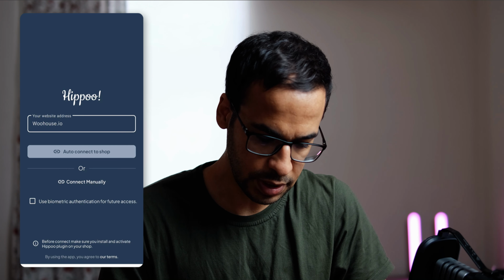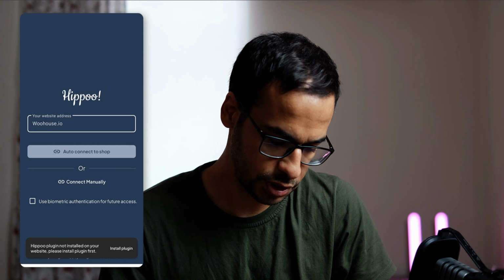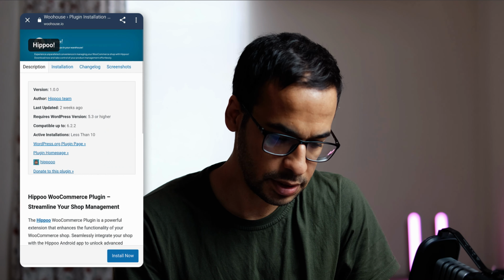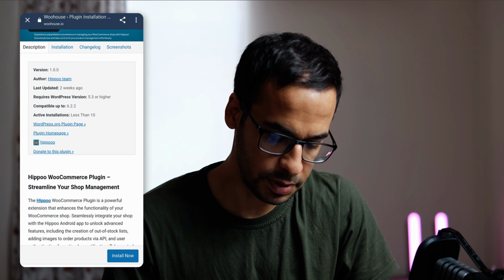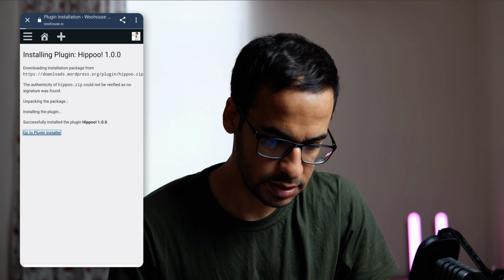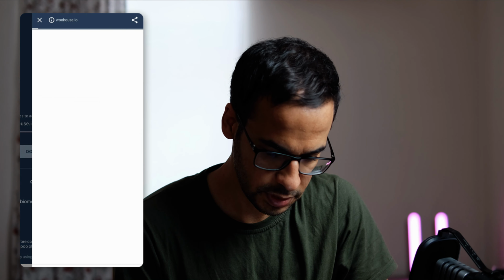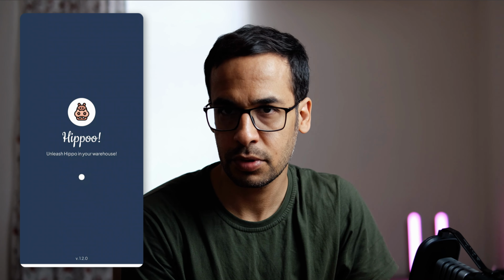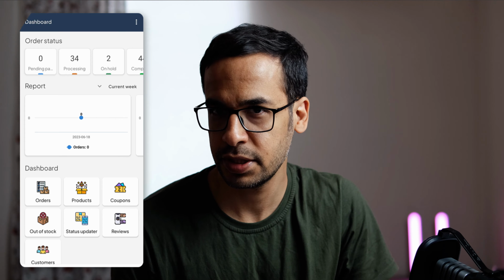Step-by-Step Guide: Installing the Hippoo Android App for Your WooCommerce Shop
In this tutorial, we will walk you through the process of installing the Hippoo Android app for your WooCommerce shop. Follow these simple steps to enhance your mobile shopping experience and expand your customer reach.